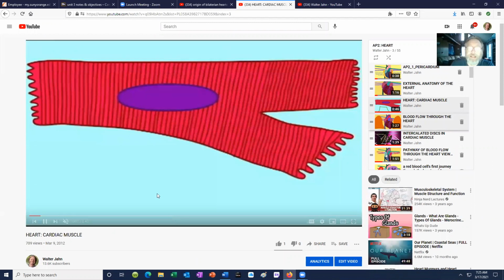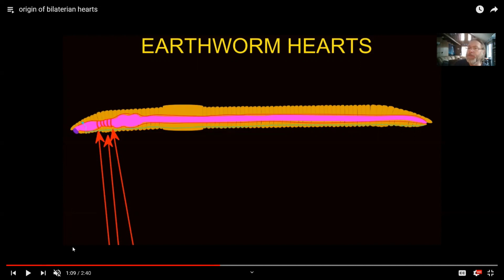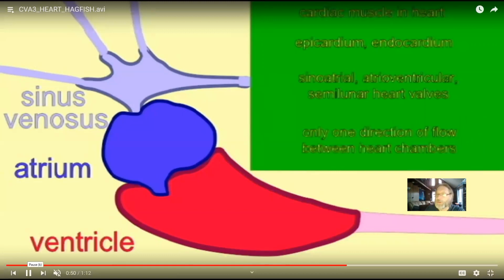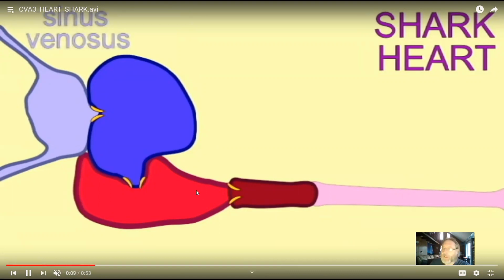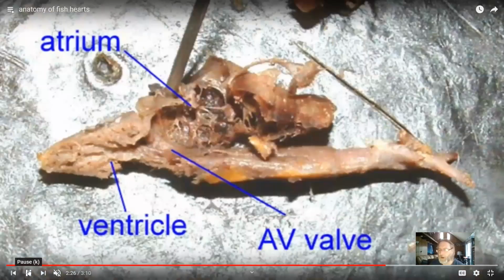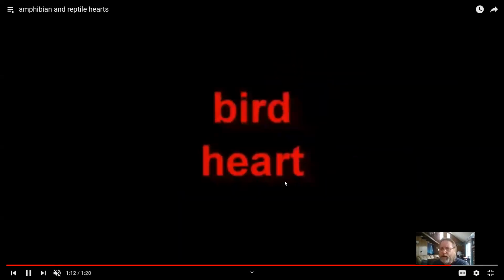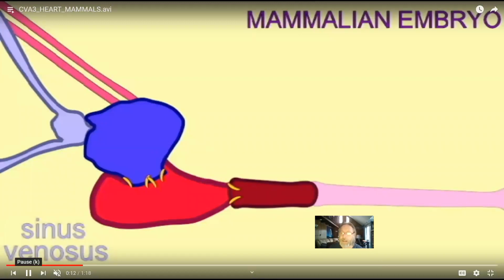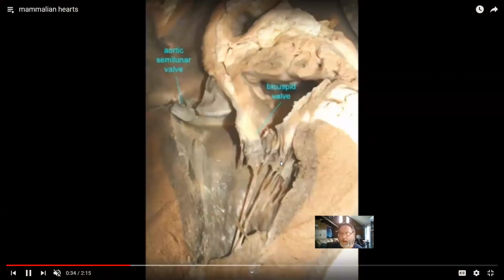evolution of the vertebrate heart